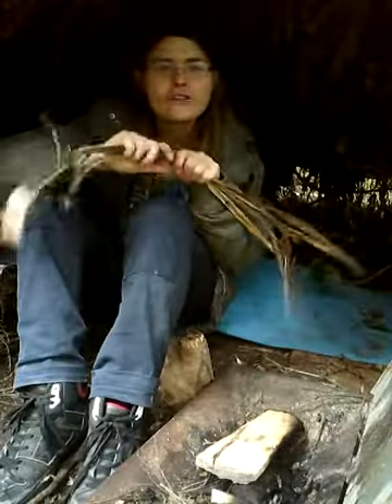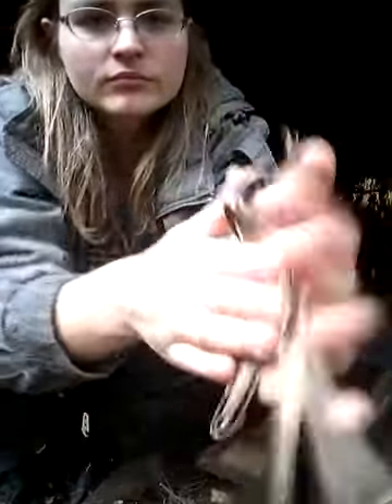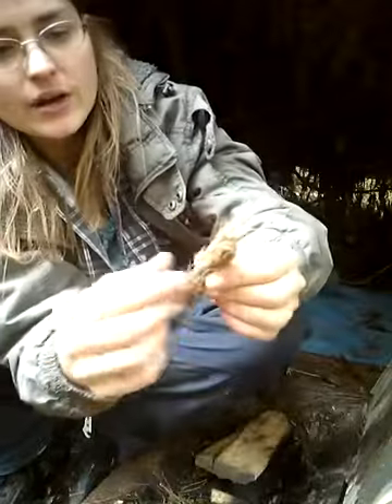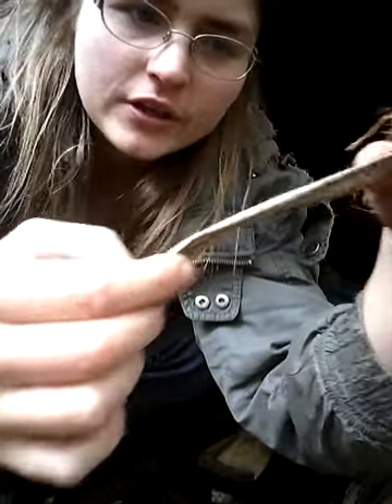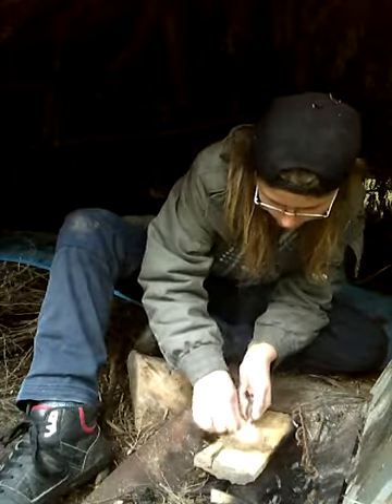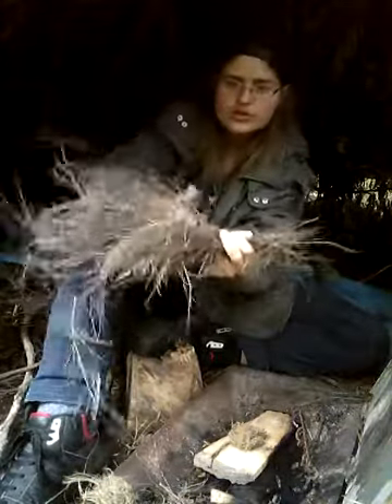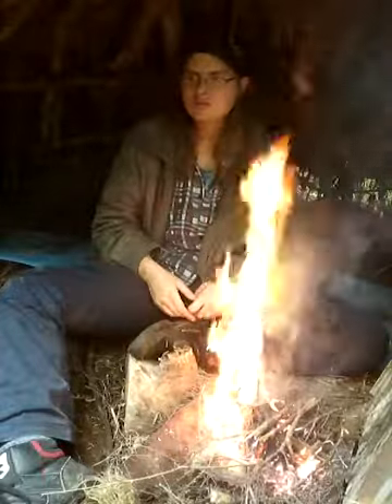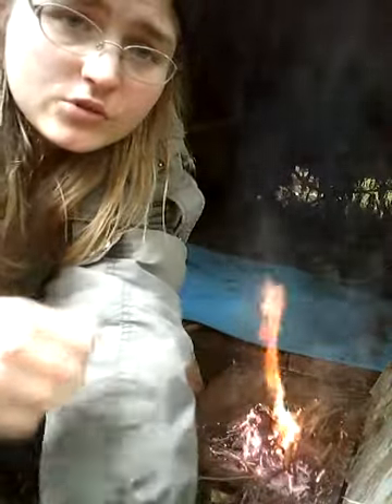Cabbage Tree Leaves & Fire Lighting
How to identify a perfect cabbage tree leaf and process the fibres for tinder material and start a fire with it. For more detail check out the full guide